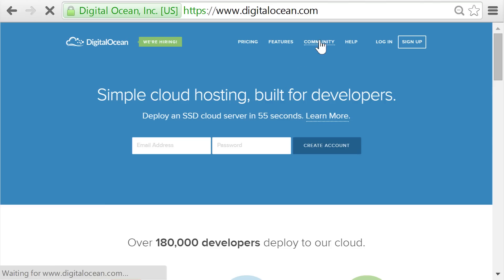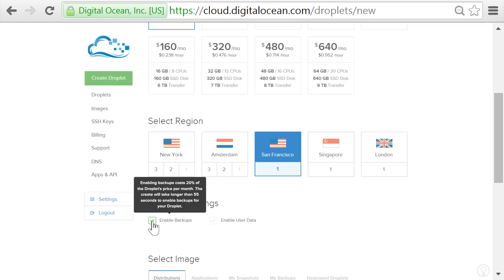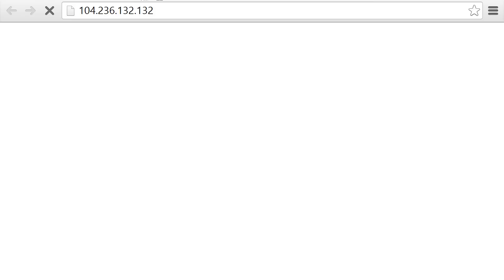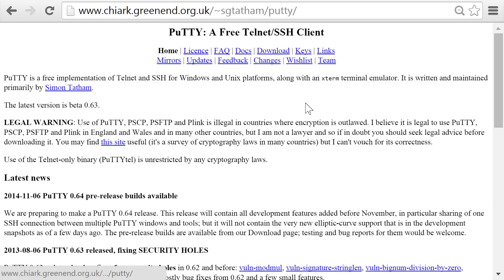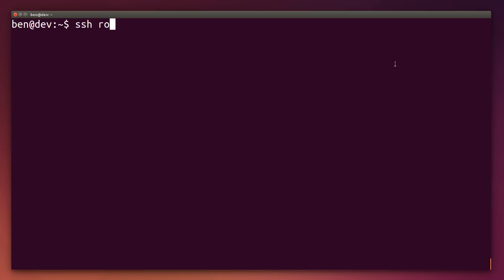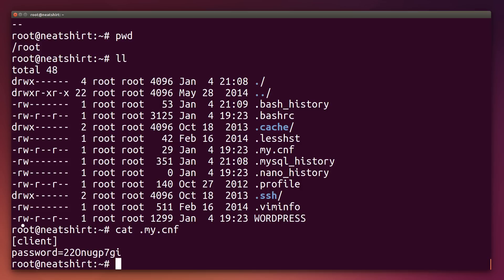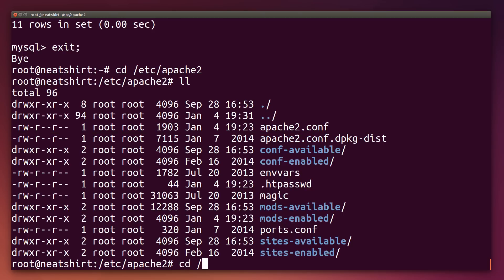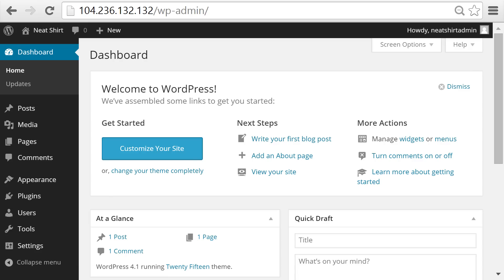Setting up Wordpress on a Digital Ocean web server | Part 2: Building a web presence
Part 2 of my series on building a web presence. I show you how to setup Wordpress on a Digital Ocean droplet, log in to the virtual server using SSH and take a quick look at the default configurations.